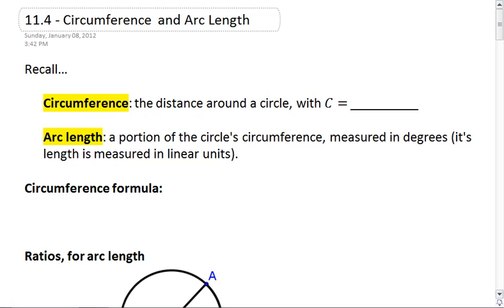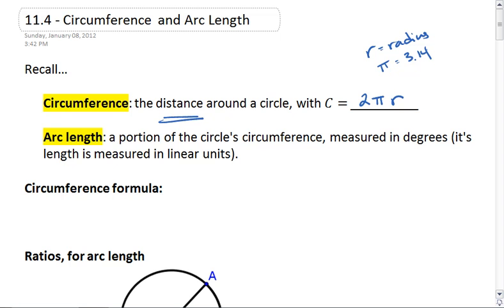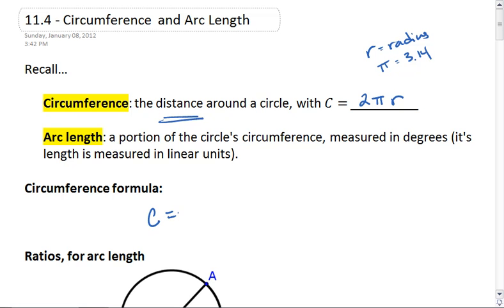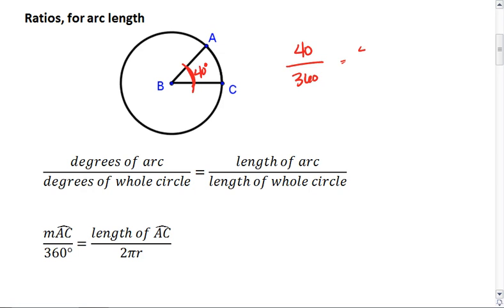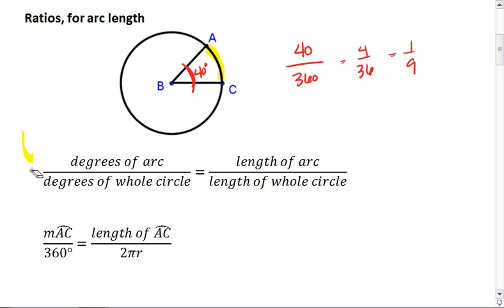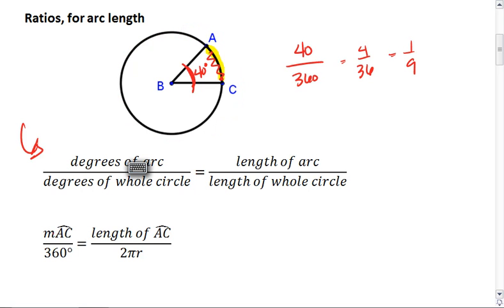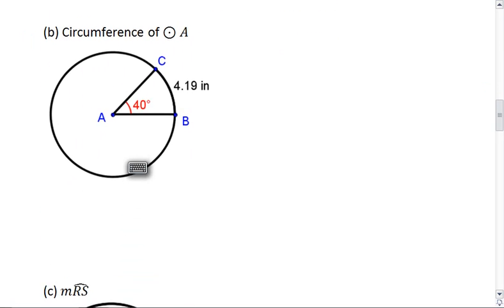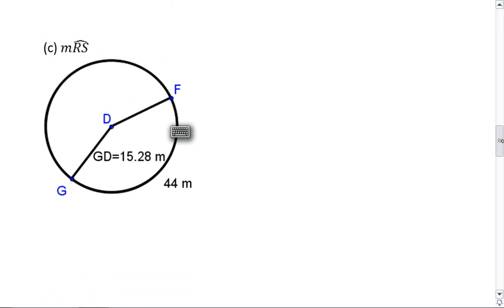11.4 (1 of 3) Circumference and Arc Length, Basics.mp4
Basics of circumference and arc length of circles.